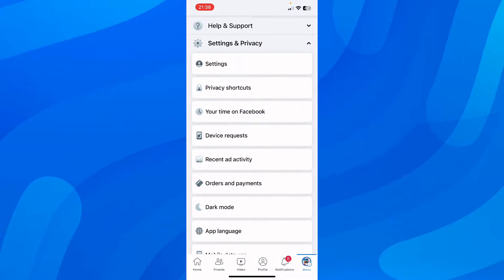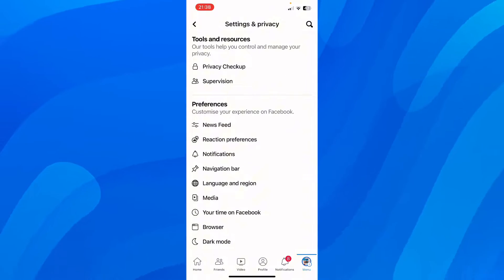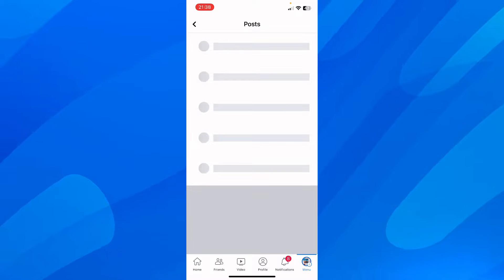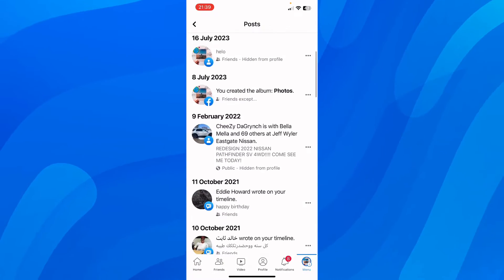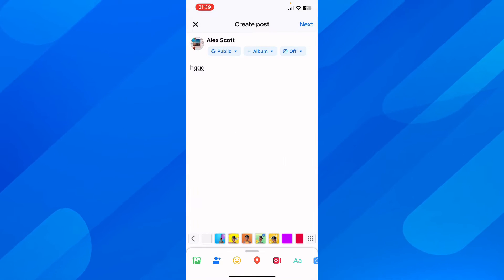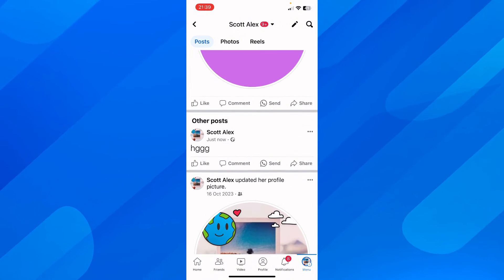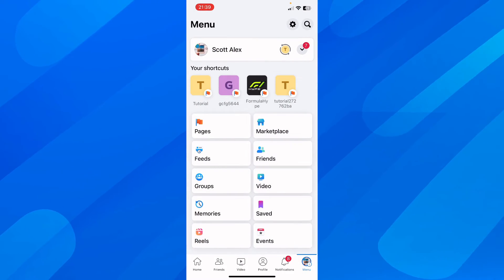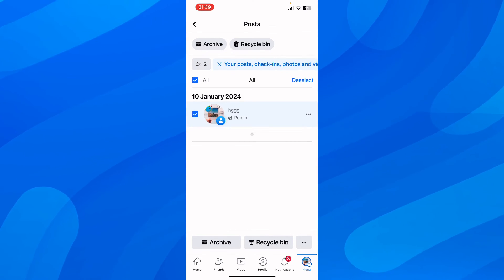How to Archive All Facebook Posts at Once (2026)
In this tutorial, delve into the process of archiving all your Facebook posts in one go. This video is a comprehensive guide for users looking to clean up their Facebook timeline while preserving their digital memories. Learn how to access the necessary settings, use Facebook's bulk archiving feature, and understand the nuances of what archiving means for your posts' visibility and accessibility. This tutorial is perfect for anyone who wants to maintain a tidy online presence without permanently deleting their past posts, providing a straightforward approach with practical tips. ‎